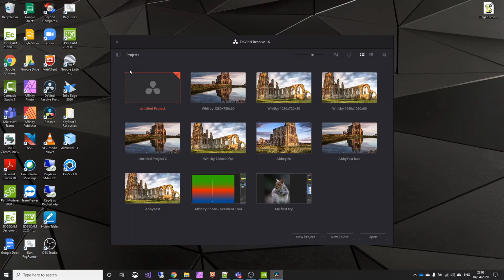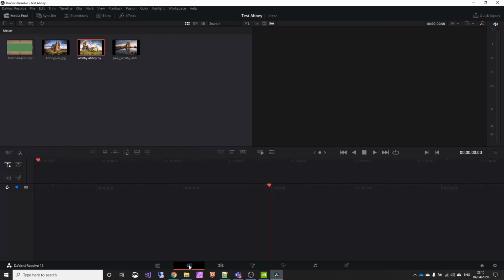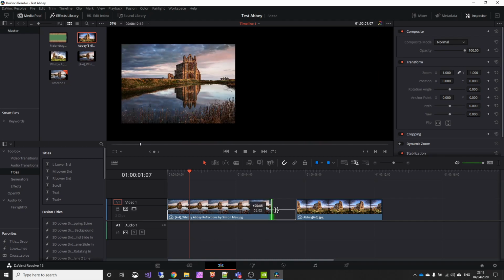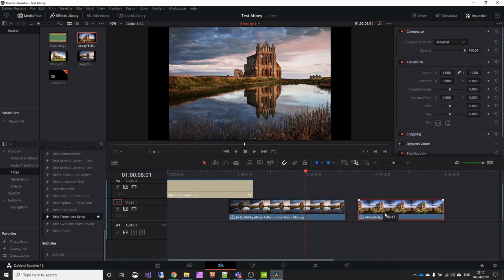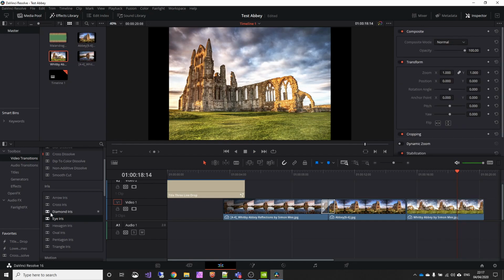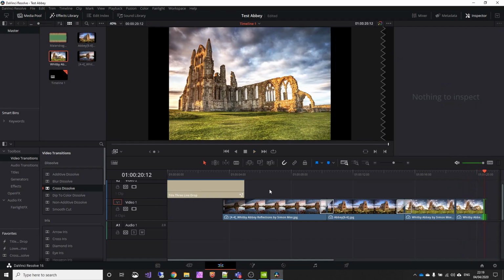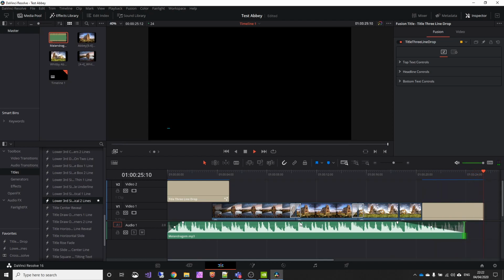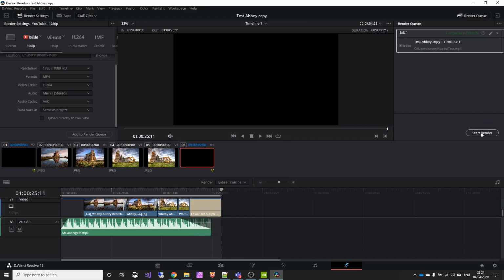Intro to DaVinci Resolve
This is a very basic overview of how DaVinci Resolve can be used to create AV projects. Gather together a number of still images and add transitions, Titles and effects.